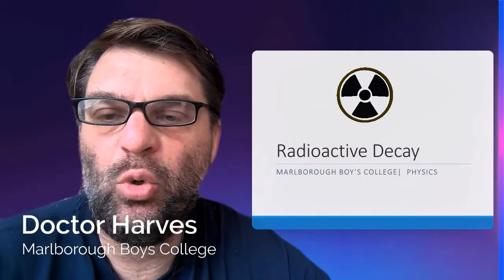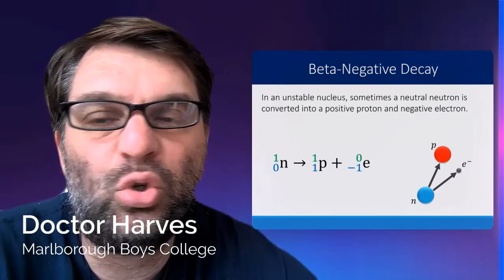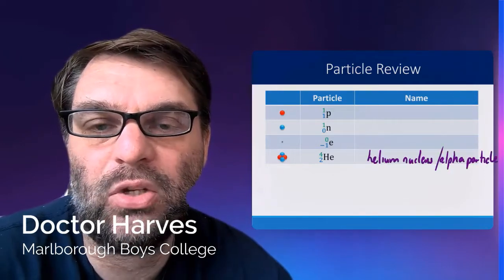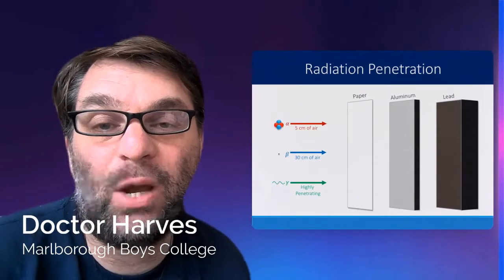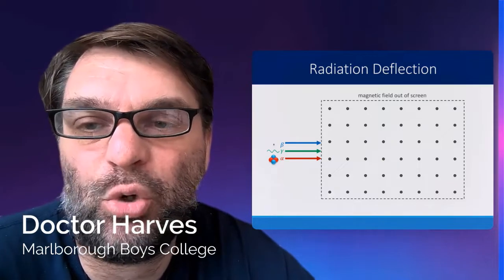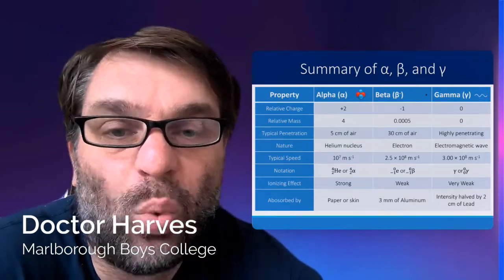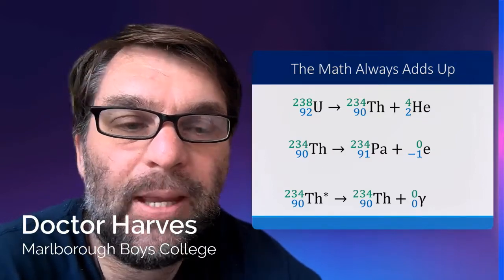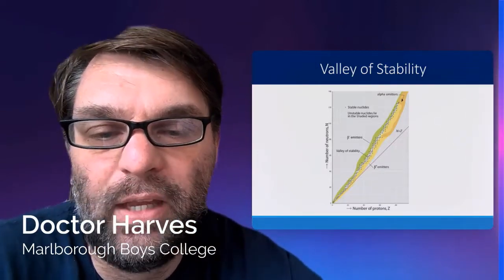L2 NCEA Physics Radioactive Decay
Level 2 NCEA Physics lesson on radioactive decay including stability curves and alpha, beta and gamma radiation